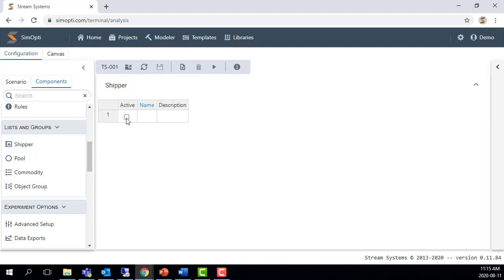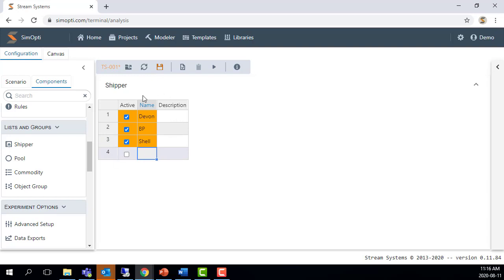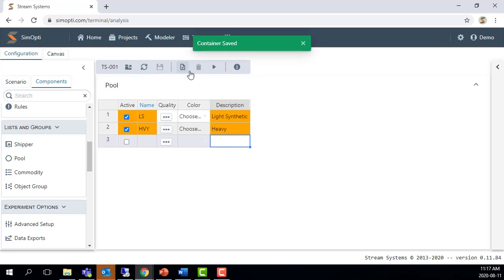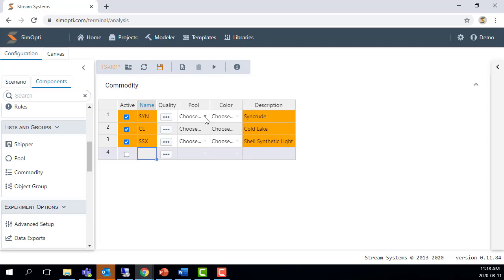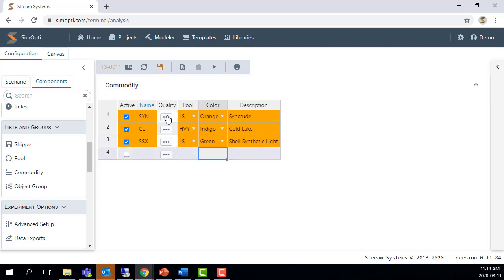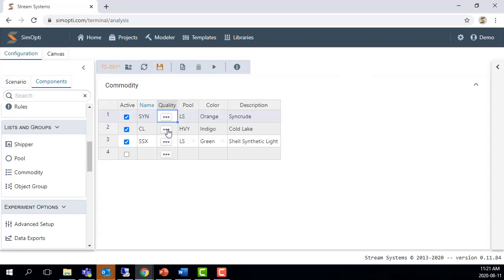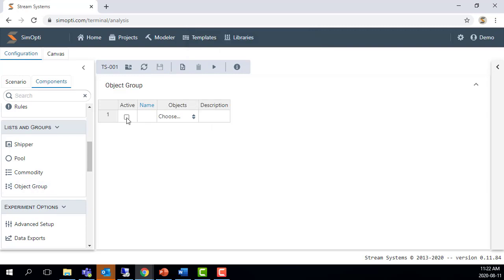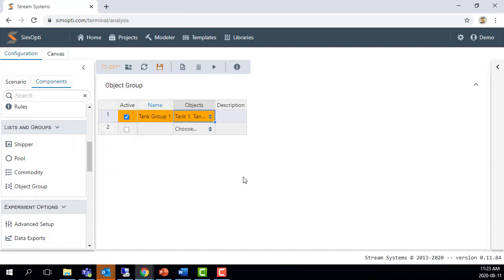SimOpti Tutorial 04 - Tabular Data: Lists and Groups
Configuration of the menus in the Lists and Groups category:
-Shipper
-Pool
-Commodity
-Object Group